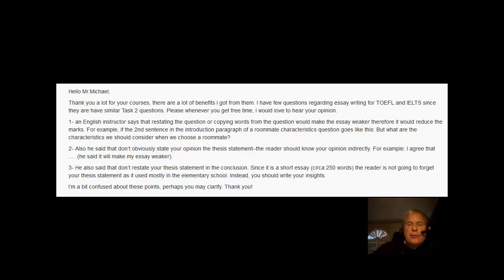Online TOEFL Course Comments to AL: "I have a question about thesis statements."